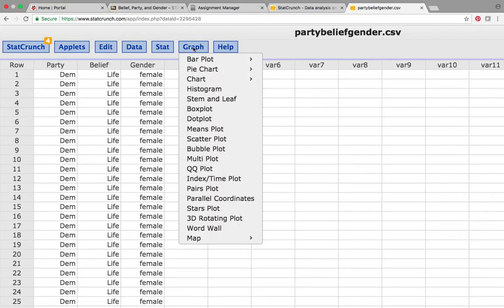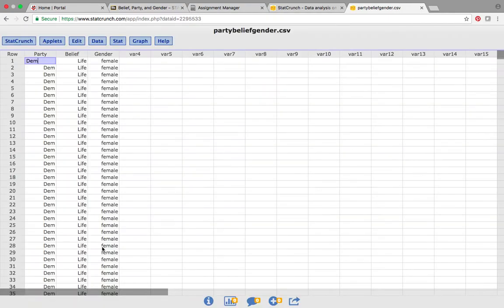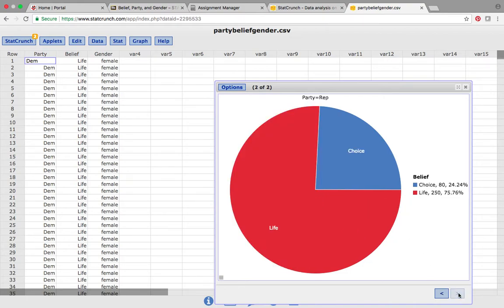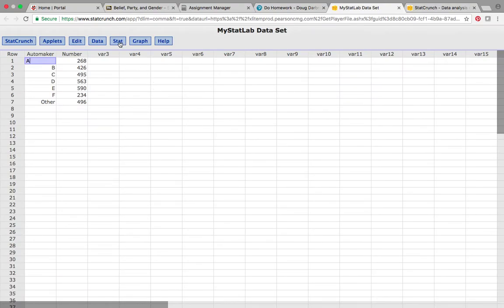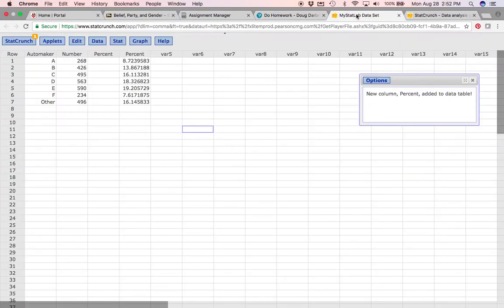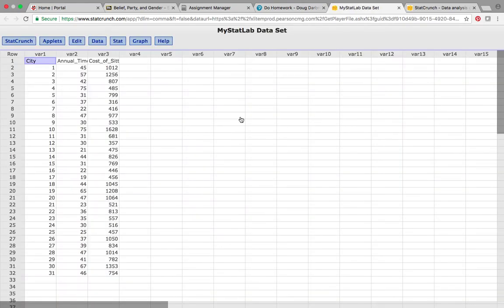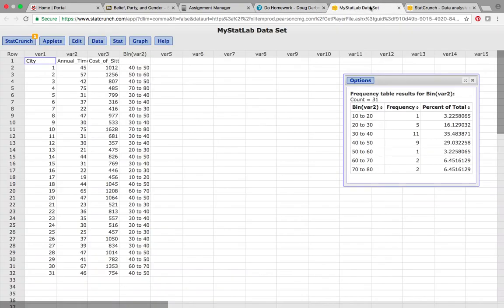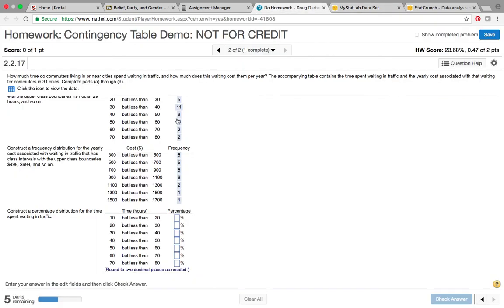Pie and Bar Charts, StatCrunch for MML problems